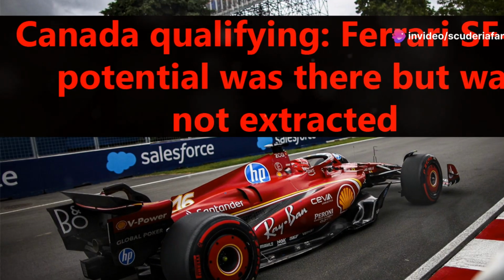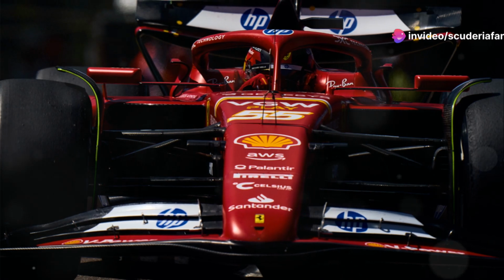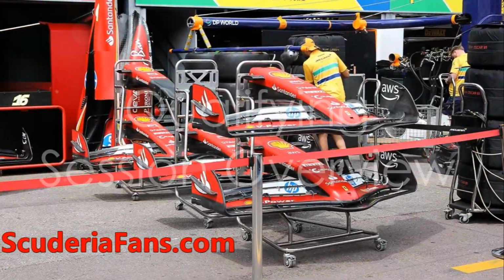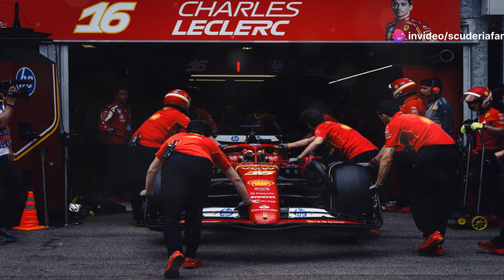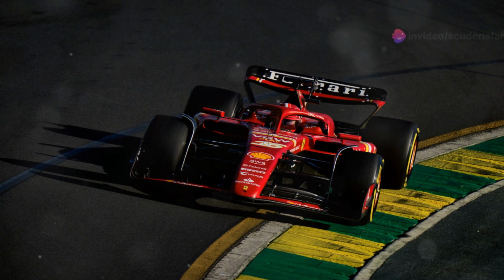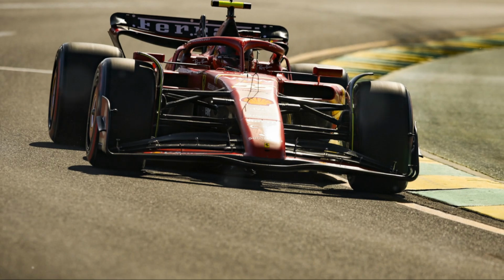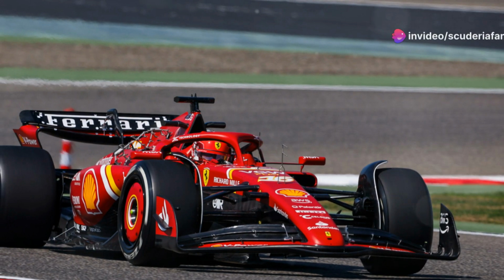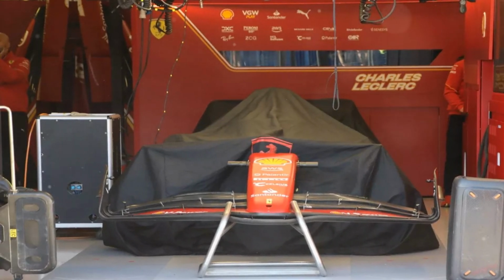Qualifying debacle as Ferrari gets tire warm-up wrong and SF-24 loses grip: out in Q2! | Canada GP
The third practice session for the 2024 Formula 1 Canadian Grand Prix threw a wrench in Ferrari's plans at the 4.361-kilometre Circuit Gilles-Villeneuve in Montreal. Despite improved weather conditions on Saturday, with sunshine returning to the picturesque Québec track, the SF-24 cars struggled compared to their performance the previous day. Although well-balanced aerodynamically, the cars lacked the necessary speed. On Medium tires, the issues were less pronounced, but on Softs, the problems intensified, significantly slowing the Italian cars.

The core issue appears to be tire management. Specifically, with the red-banded Pirelli tires, Ferrari could not find the optimal operating window. The first and second sectors of the North American F1 track proved challenging for the Maranello cars, particularly in the slower parts of the first sector and the chicanes of the second sector, where the SF-24s seemed anything but smooth. To address this, various measures were taken to optimize the warm-up strategy. Ferrari had about two hours to diagnose and resolve the problem, as the potential of their cars was evident but needed to be unlocked, which ultimately did not happen.

Qualifying saw Ferrari place eleventh and twelfth on the grid for the Canadian Grand Prix, a result stemming from poor tire management. As is often the case, failing to bring the tires up to the correct temperature can lead to such outcomes. Insufficient grip meant Ferrari's qualifying effort ended early in Montreal.

Now let's delve into how the qualifying session unfolded for the Maranello team at the Circuit Gilles-Villeneuve in Montreal.

OUTLINE:

00:00:00 Introduction to the Practice Session
00:00:11 Challenges with the SF-24 Car
00:00:32 Tire Management Issues
00:00:50 Sector Performance Analysis
00:01:06 Optimization Measures
00:01:21 Qualifying Session Overview
00:02:59 End of qualifying for Ferrari
00:05:41 Impressive performance from Mercedes

OUR LINKS